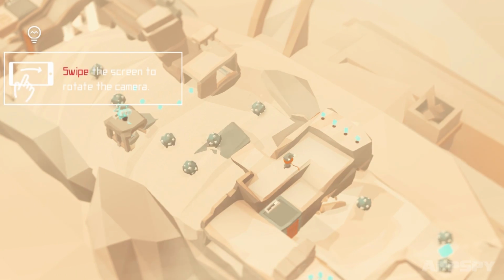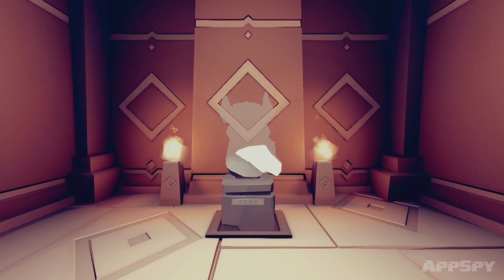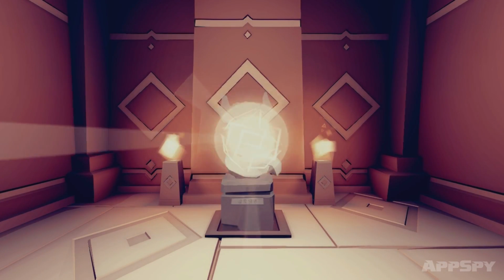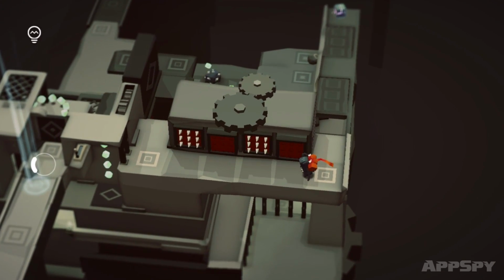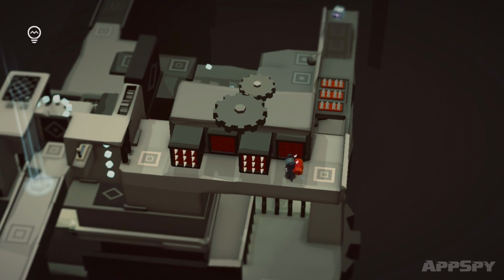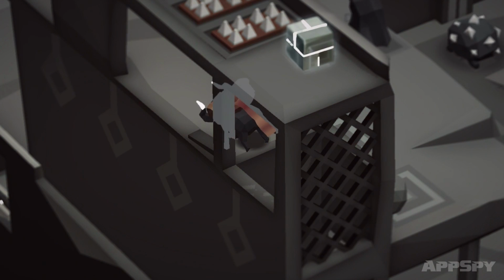AFTER THE END: FORSAKEN DESTINY | AppSpy Review